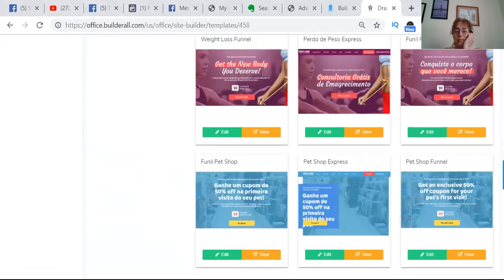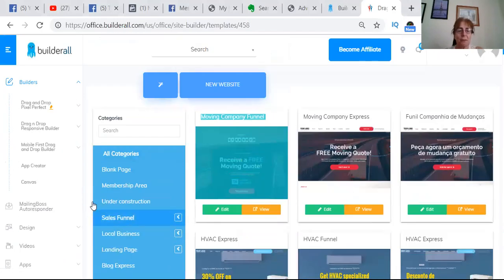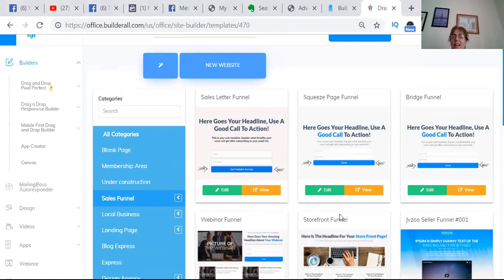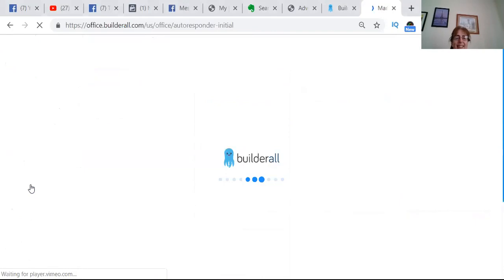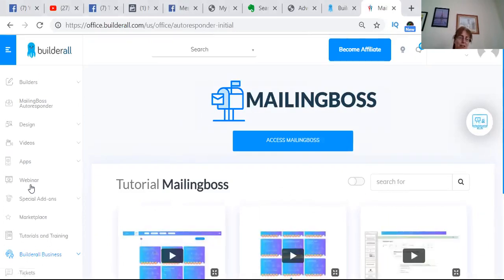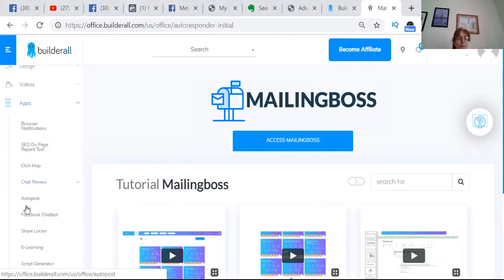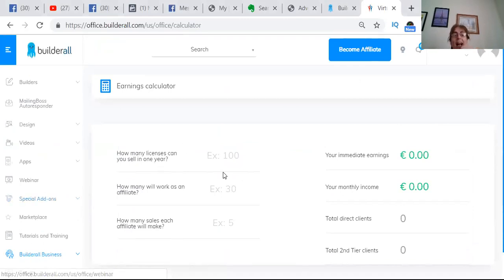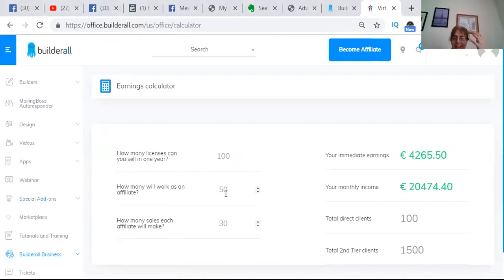Builderall Review 2019 + BONUSES - Is Builderall a scam?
New incentive to BUY

when you purchase BA

you get these for FREE

A HOLIDAY!!! Yes, I can check my back office (so no cheating! lol) and you get a free short break of your choice from the list :)

Is Builderall a scam?

Inside Builderall is a business in a box
Done for you Builderall Websites, capture pages, sales funnels, apps, video makers, script writers, emails and much more

freedom journal, - how to set goals and achieve your dreams quicker by logging your progress